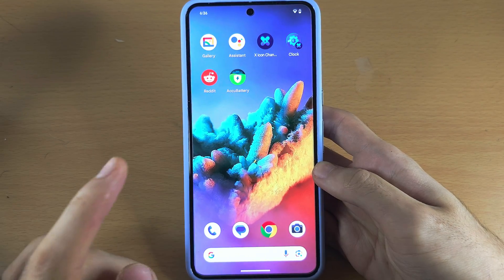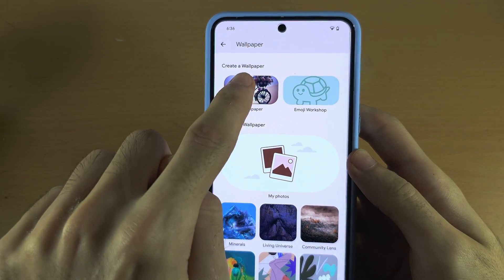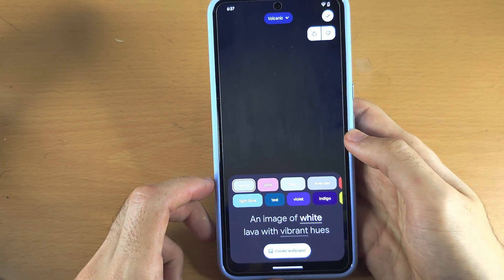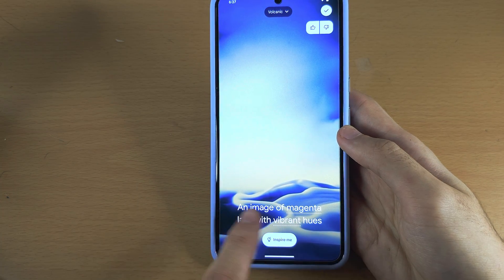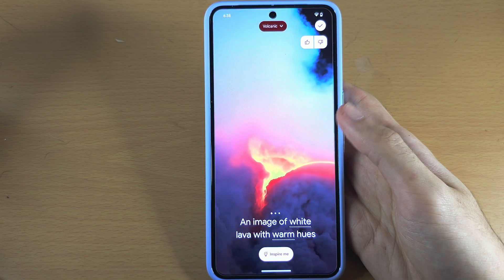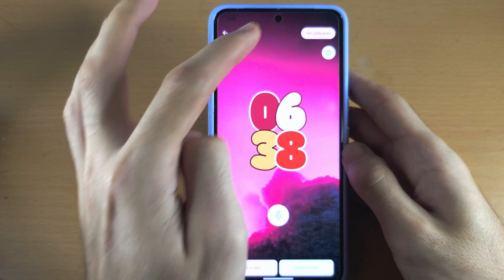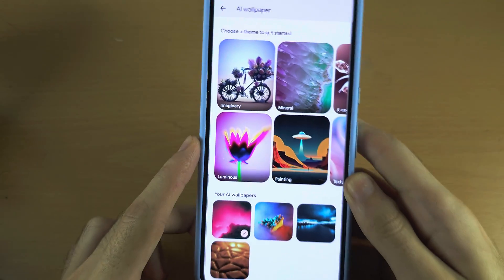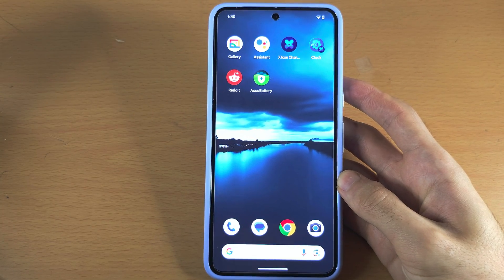How To Use AI Wallpaper on Google Pixel 8 Pro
Learn how to use AI wallpaper on Google Pixel 8 Pro